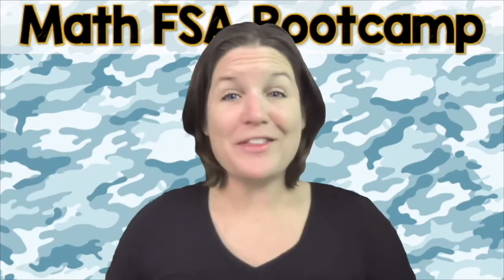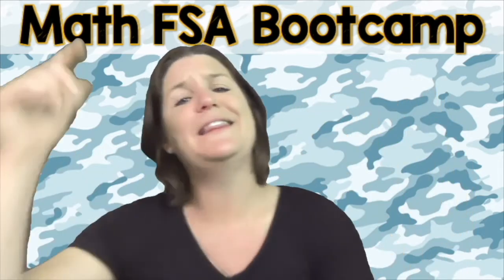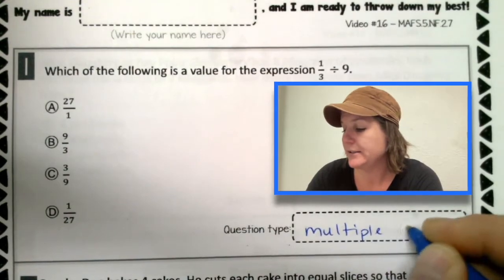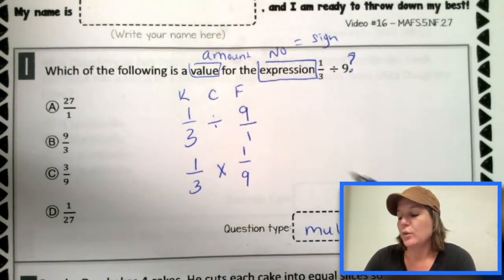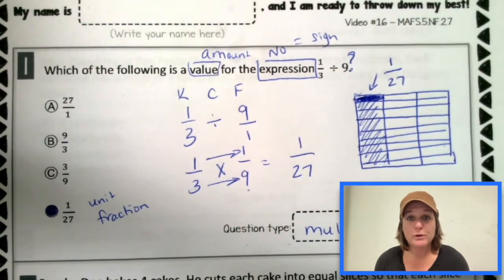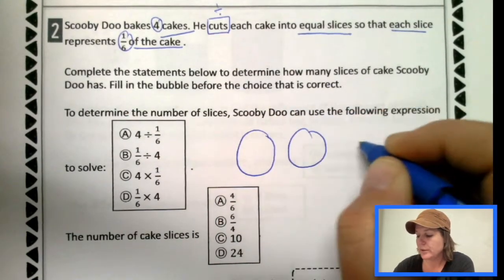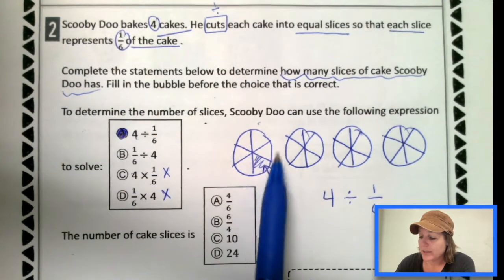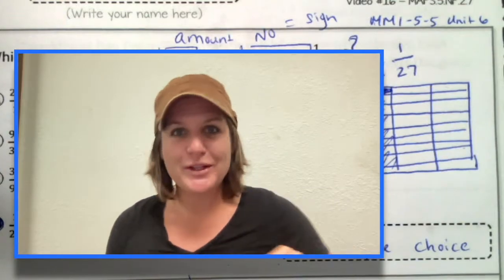5TH GRADE | Math FSA Bootcamp | Video #16 - MAFS.5.NF.2.7